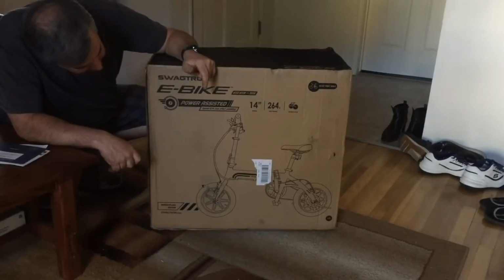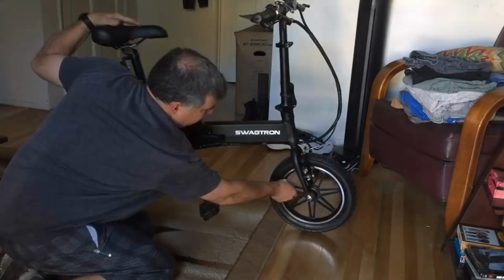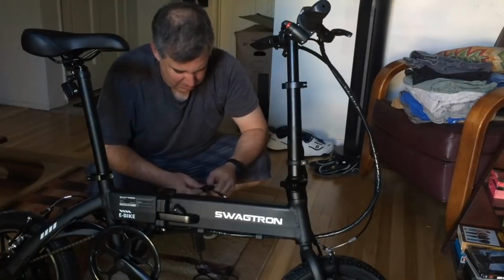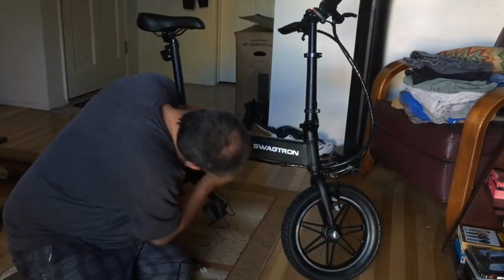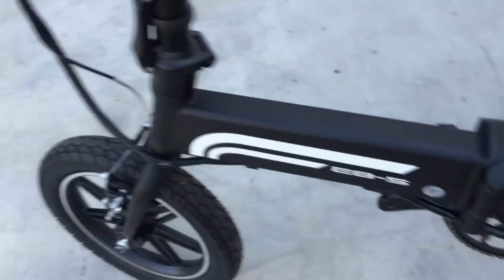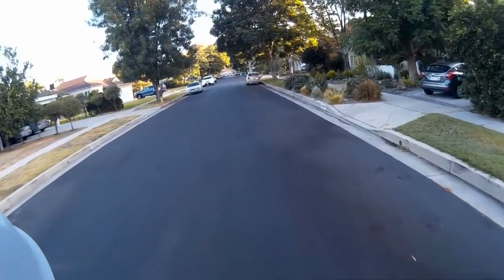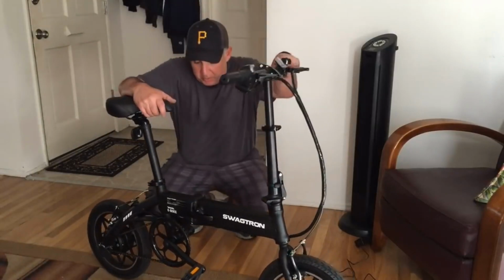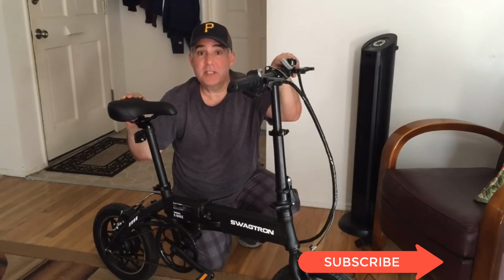SWAGTRON EB-5 EBIKE REVIEW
Best Electric Bike
electric bike review
best road bike
best mountain bike
best Electric Mountain Bike
womens bikes
women's bike
➡️ SwagCycle EB-5 Pro Lightweight and Aluminum Folding EBike with Pedals, Power Assist, and 36V Lithium Ion Battery; Electric Bike with 14 inch Wheels and 250W Hub Motor
➡️ SwagCycle EB-1 Classic Lightweight Aluminum Folding eBike with High-Torque 250W Motor and Dual Disc Brakes; Electric Bike with Pedal-Assist and Swappable Bike Seats
sixthreezero Women's Beach Cruiser Bicycle
Rattan 26 inch Aluminum Electric Mountain Bike Shimano 7 Speed E-Bike 36V 10.4Ah Lithium Battery 350W Electric Bicycle 26 inch Adult Assisted E-Bike
NAKTO Fat Tire Electric Bicycle 26” 500W/300W High Speed Brushless Motor and Detachable Waterproof Lithium Battery Electric Bikes Beach Snow ebike
ANCHEER Power Plus Electric Mountain Bike, 26'' Electric Bike with Removable 36V 8Ah Lithium-Ion Battery, Shimano 21 Speed Shifter
ECOTRIC Electric Powerful Bike 26" White City Bicycle EBike Moped Pedal Assist 500W Motor 36V/10AH Mountain Bike-80% Preassembled—20 mph/h Pure Electric Maximum Speed-Grand Sale!
Cyrusher Fat Tire Bike Snow Bike Mountain Bike with Motor 500W 48V Lithium Battery Extrbici XF660 Shimano 7 Speeds System 4.0 inch Fat Tire Suspension Fork Dual Disc Brakes New Adjustable Handlebar
Addmotor Motan 750W Electric Bicycles 48V 11.6AH Battery 26'' Fat Tire Mountain Snow Beach Ebikes Full Suspension 2019 M-850 P7 Pedal Assist Electric Bikes+Fenders
Addmotor Motan Folding Adult Electric Bikes 20 Inch Fat Tire Bicycle 48V 500W Motor Pedal Assit Ebike 10.4Ah Lithium ION Battery Snow Beach M-150 for Men Women 4 Colors
HaiBike 2018 XDURO 45cm / 18" FullSeven Carbon 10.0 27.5 Electric E-Bike MTB New
26  Huffy Deluxe Women's Cruiser Bike